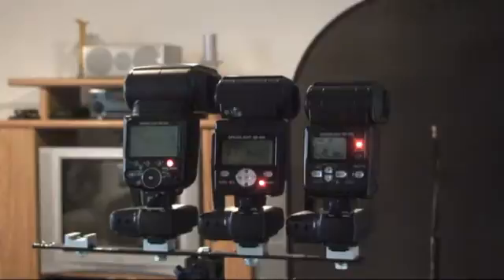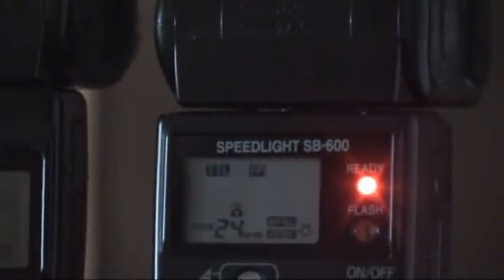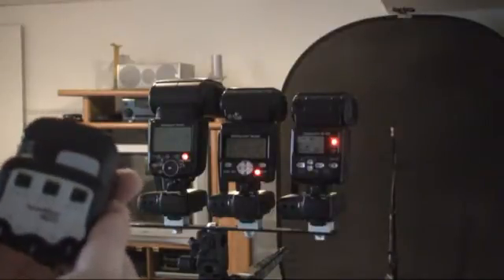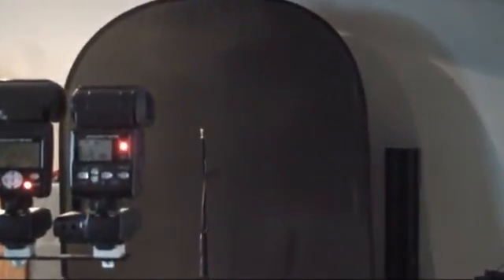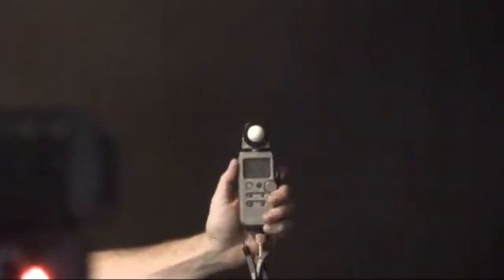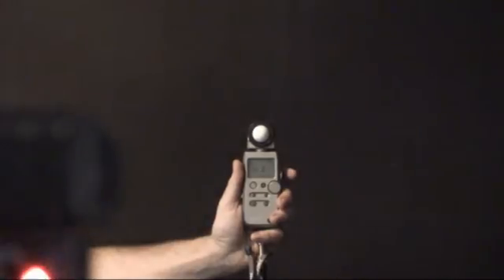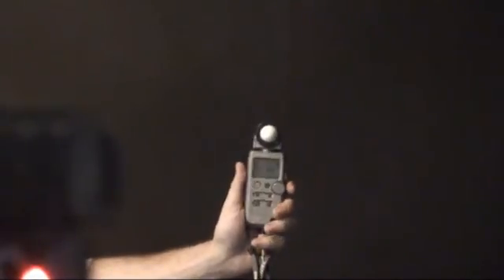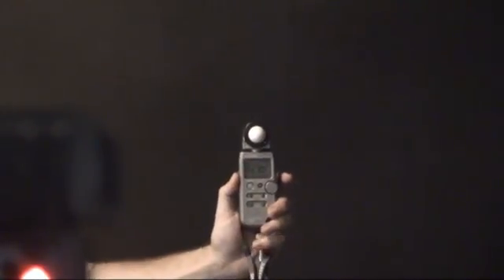Speedlight Tests Sb-900 vs the SB-800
How does the SB-800 fare against the SB-900?  Nikon specs out the SB-800 as being stronger, but in real life, the SB-900 is it's power equal at maximum power output, as measured by a calibrated Sekonic flash meter.